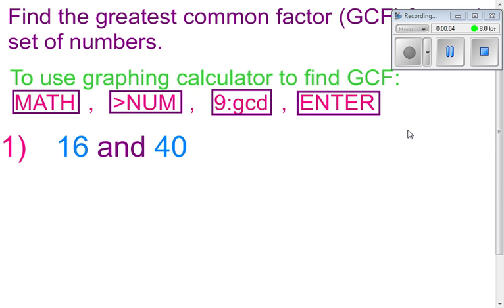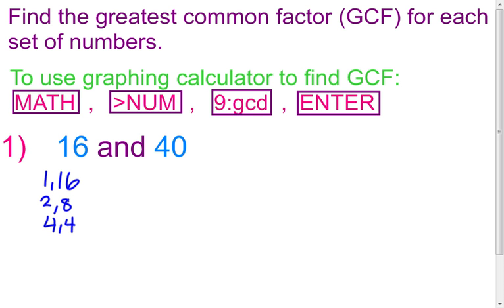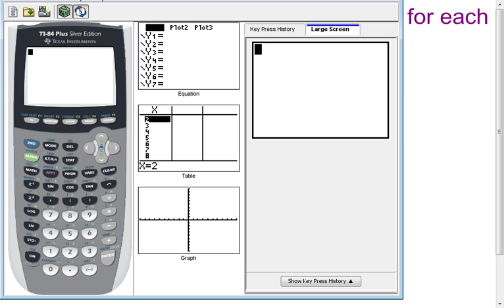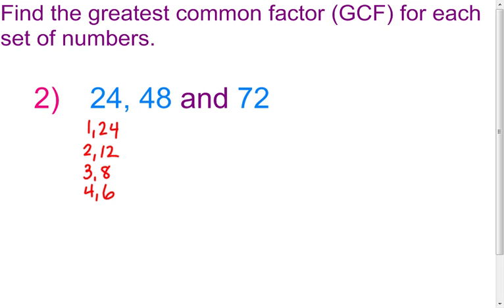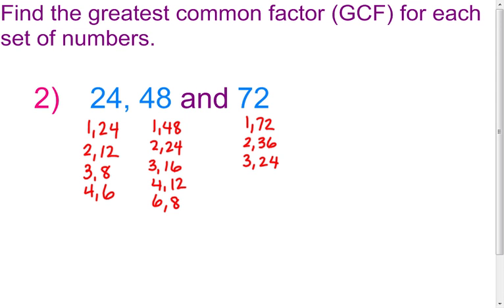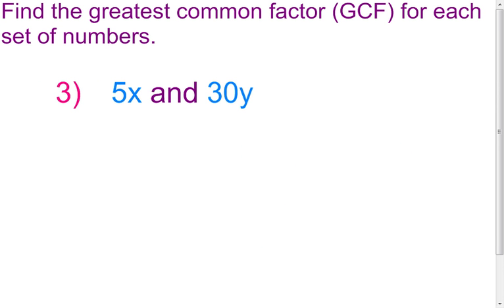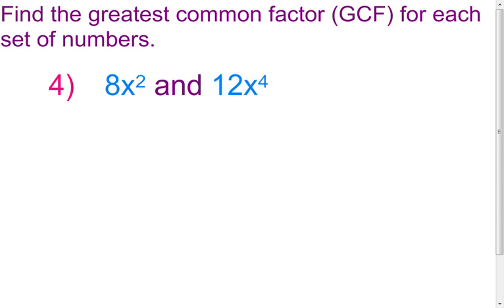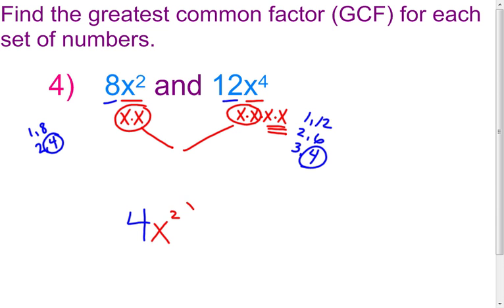9 1 A Finding the GCF